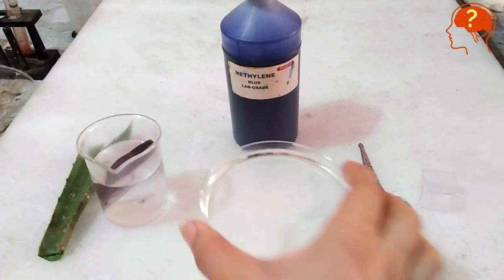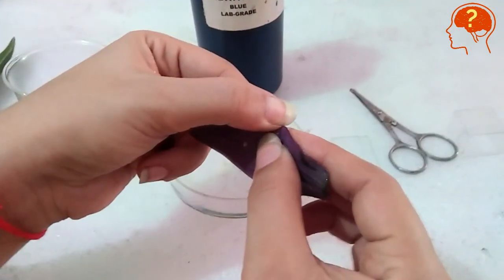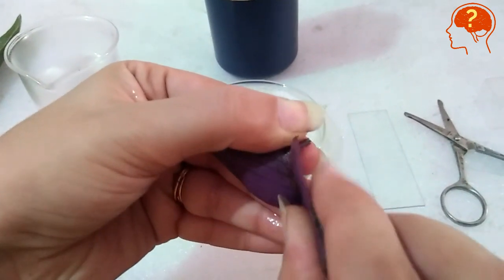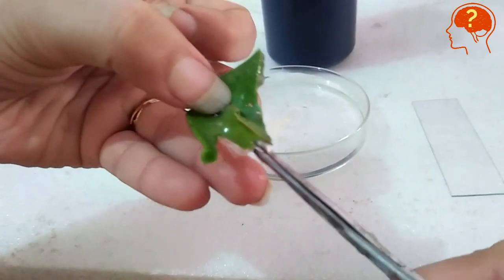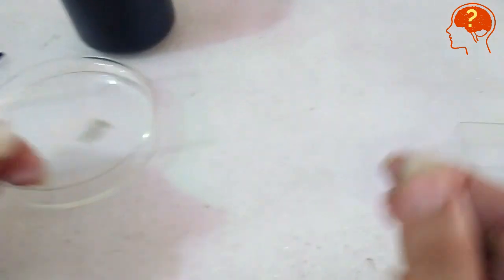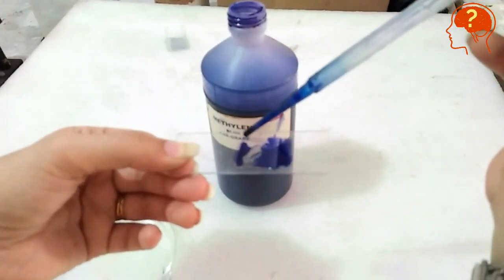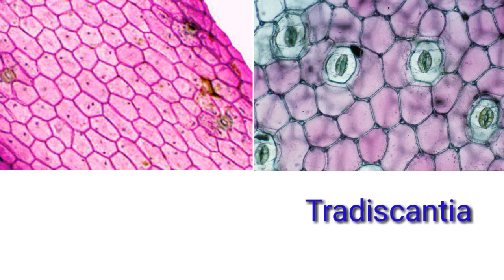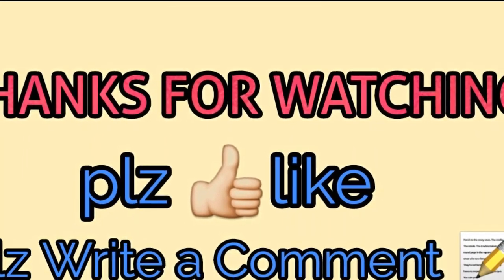Prepare slide of Stomata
Prepare slide of Stomata shows simplest method to prepare slide of stomata by using leaf of Tradiscantia and alovera#stomata_slide#prepare

Studied at Punjab University Lahore

life side, lifeside